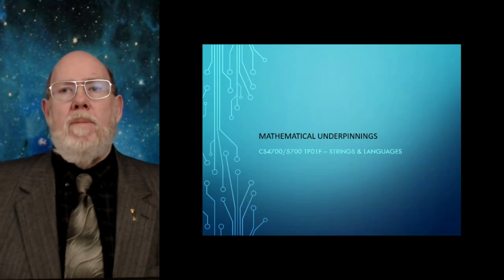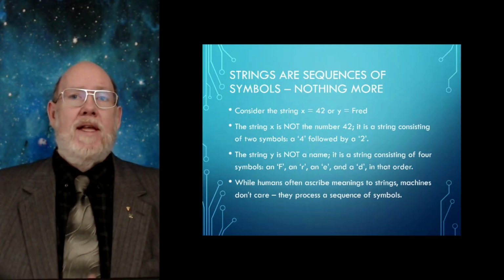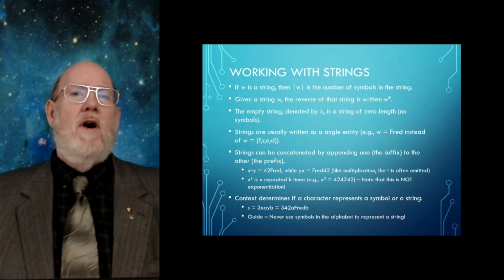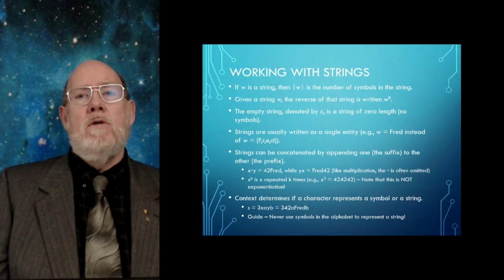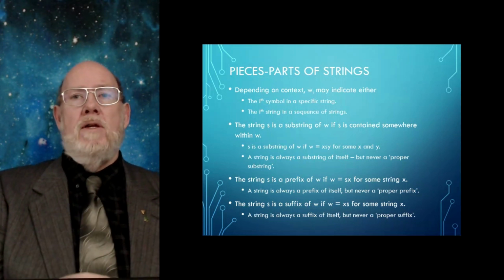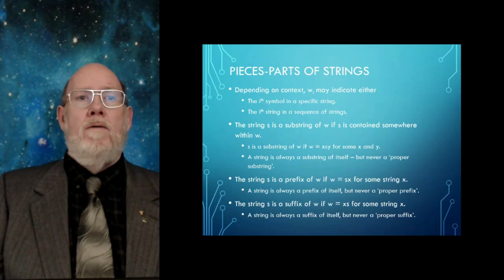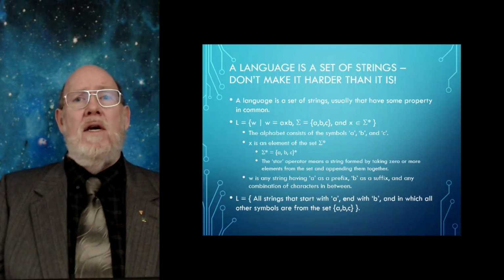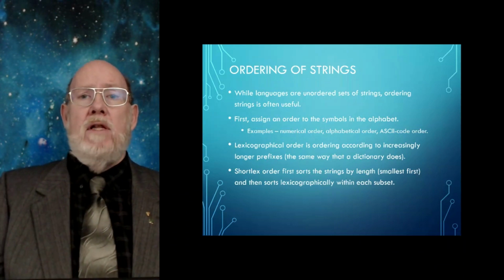TP01F Strings & Languages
Automata, Computability, and Formal Languages

In this video, we review strings and introduce the concept of languages and describe how they related to understanding the types of problems that can and can't be solved with a computer.